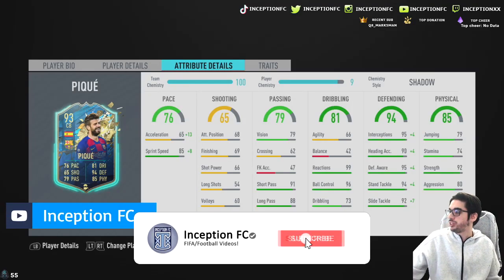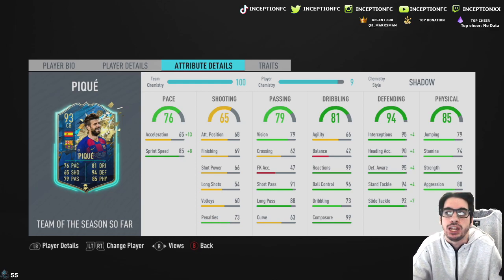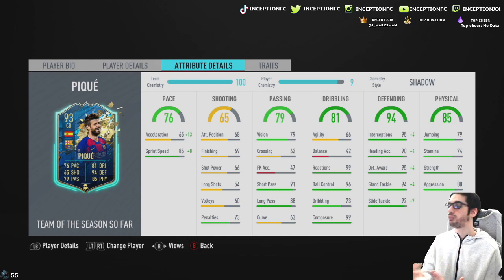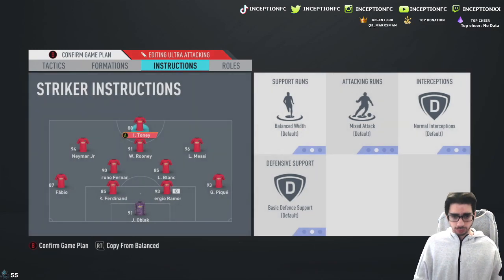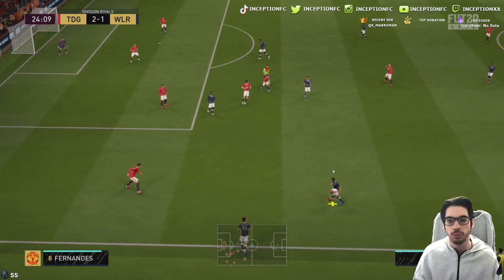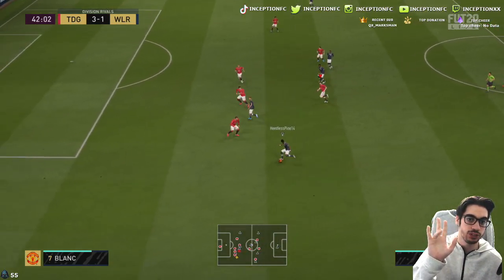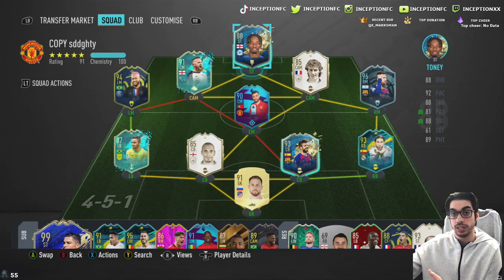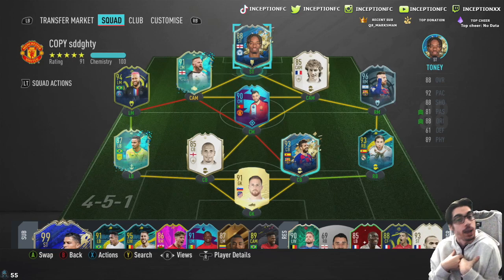93 TEAM OF THE SEASON SO FAR PIQUE PLAYER REVIEW! TOTSSF PIQUE - FIFA 20 ULTIMATE TEAM